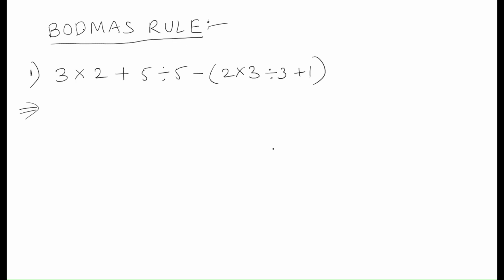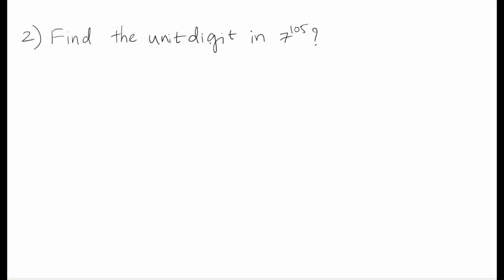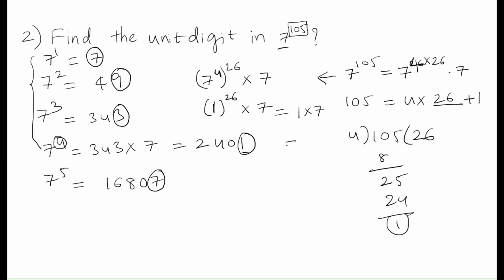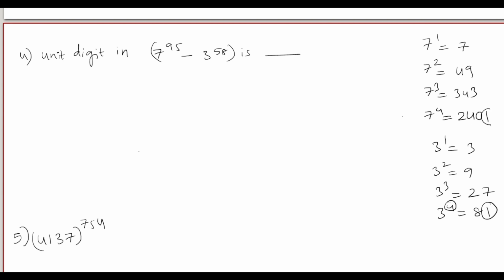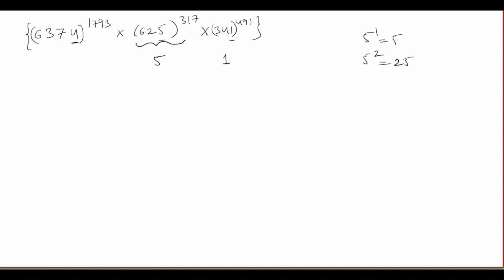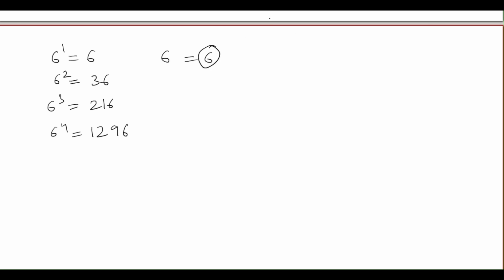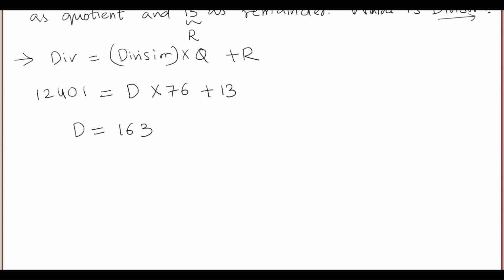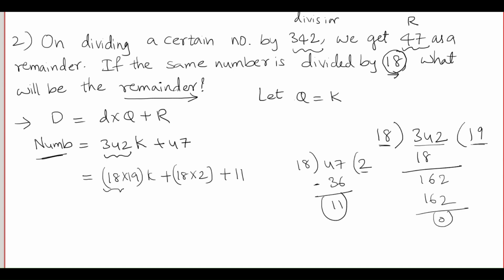Number System - Quantitative Aptitude, Part -2, Practice Session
Number System - Quantitative Aptitude, Part -2, Practice Session, topics covered are BODMAS Rule, Finding out the unit digit, Dividend Rule.